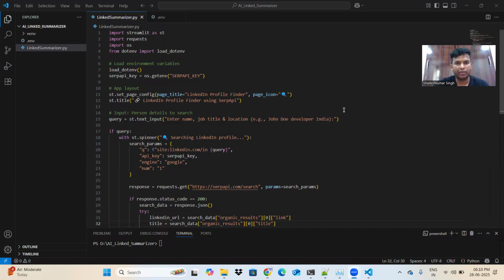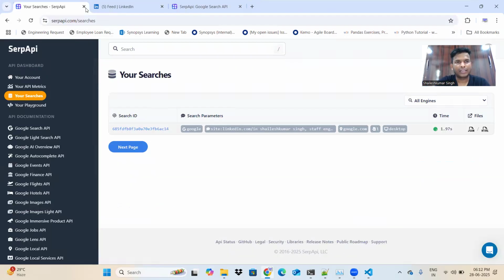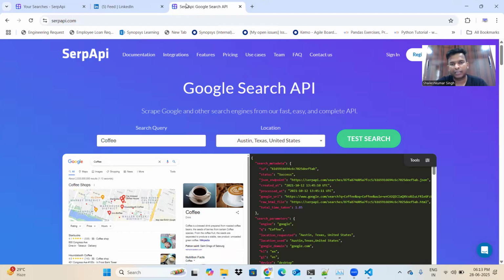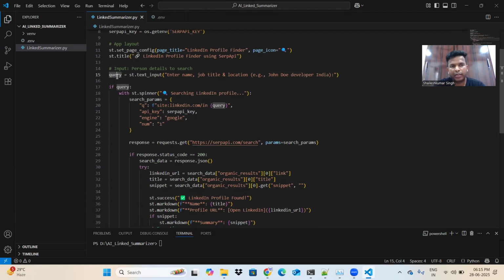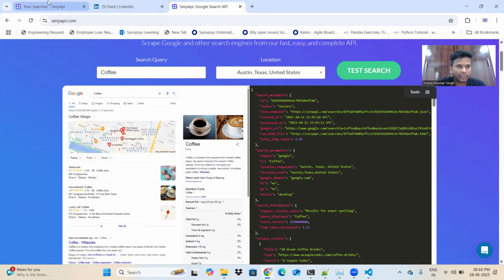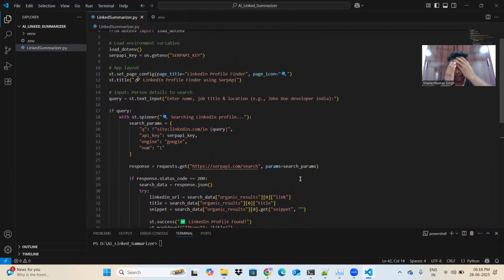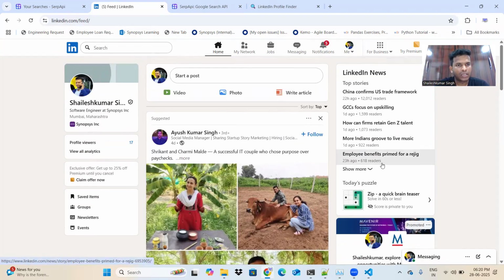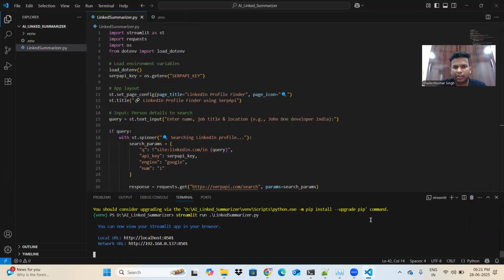Find LinkedIn Profiles Using SERP API in Seconds! 🔍 | Recruiter Hack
🔍 Find LinkedIn Profiles Instantly Using SERP API!

In this video, we’ll show you how to use the SERP API to automatically search and fetch LinkedIn profile information just by entering:
✅ Candidate's Name
✅ Desired Role/Job Title
✅ Preferred Location

📌 Whether you're a recruiter, developer, or building a lead generation tool, this method makes profile discovery lightning fast and accurate – without needing to log in to LinkedIn!

🚀 What You’ll Learn:

How to use SERP API for LinkedIn search

Automating search with Python/JavaScript

Structuring search queries with role and location

Real-time results with clean output

🛠️ Tools Used:
🔹 SERP API
🔹 Google Search Query Tricks
🔹 Streamlit / Terminal interface (if applicable)

💬 Drop your questions or ideas in the comments

Source Code:
import streamlit as st
import requests
import os
from dotenv import load_dotenv
from langchain.prompts.prompt import PromptTemplate
from langchain_ollama import OllamaLLM  # Updated import

# Load environment variables
load_dotenv()
serpapi_key = os.getenv("SERPAPI_KEY")

# App layout
st.set_page_config(page_title="LinkedIn Profile Finder", page_icon="🔍")
st.title("🔗 LinkedIn Profile Finder using SerpApi")

# Input: Person details to search
query = st.text_input("Enter name, job title & location (e.g., John Doe developer India):")

if query:
    with st.spinner("🔍 Searching LinkedIn profile..."):
        search_params = {
            "api_key": serpapi_key,
            "engine": "google",
            "num": "1"

                st.success("✅ LinkedIn Profile Found!")
                st.markdown(f"**Name**: {title}")
                st.markdown(f"**Profile URL**: [Open LinkedIn]({linkedin_url})")
                if snippet:
                    st.markdown(f"**Summary**: {snippet}")
            except Exception:
                st.warning("⚠️ No LinkedIn profile found in search results.")
        else:
            st.error(f"❌ SerpApi error: {response.status_code} — {response.text}")